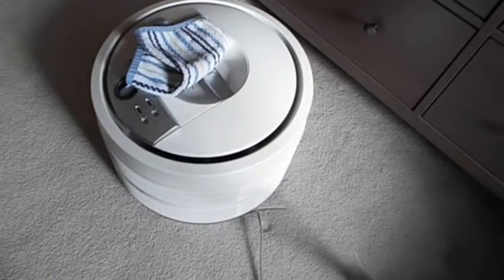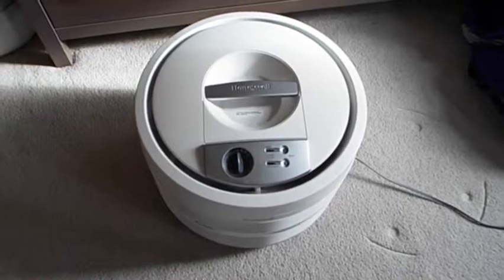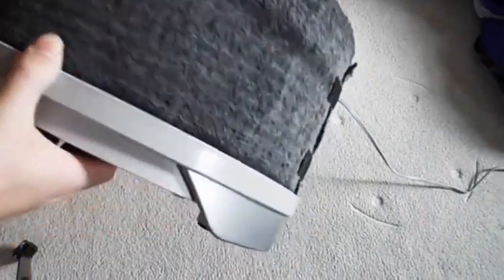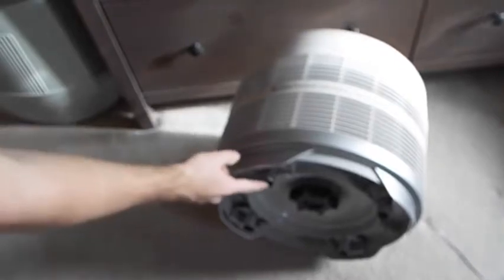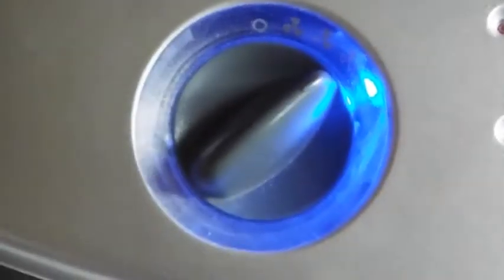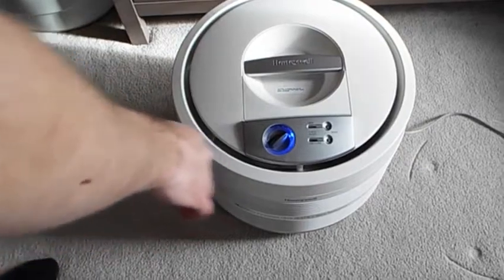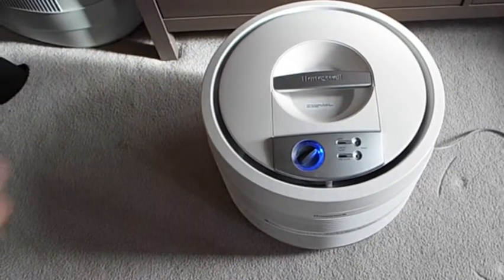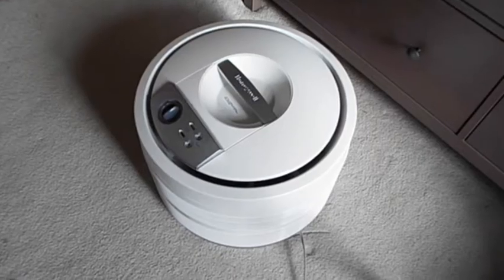Honeywell 50150 Air Filter Air Purifier Review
Honeywell 50150 Air Filter   Air Purifier Review, Honeywell 50150 Air Filter   Air Purifier Review